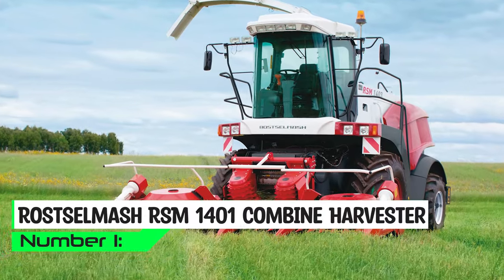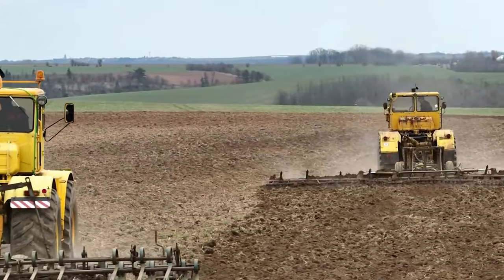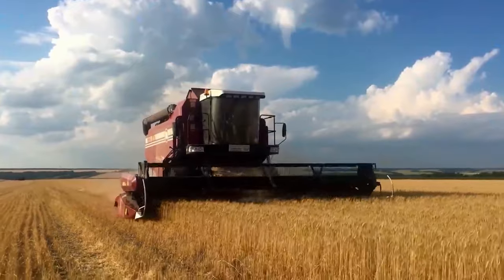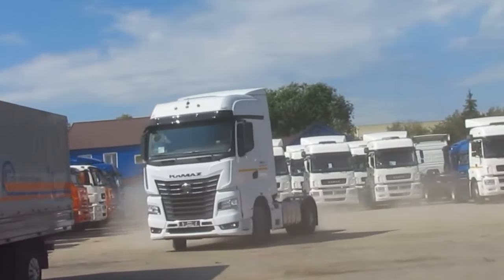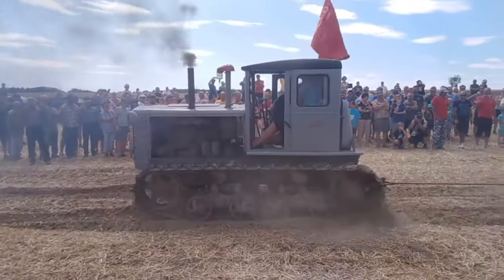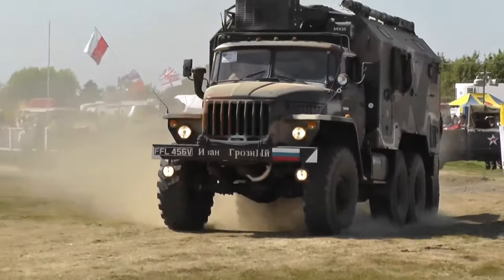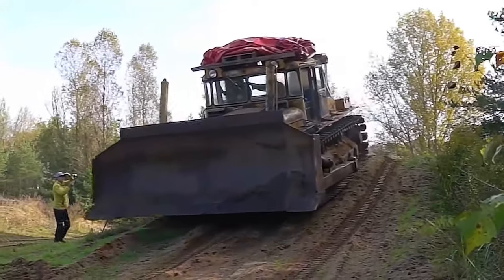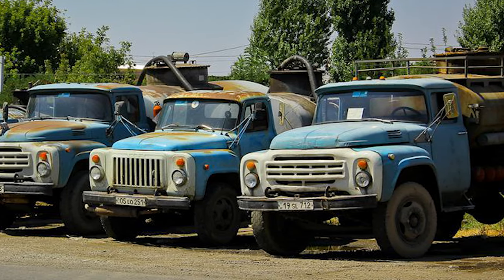Top 10 Behemoth Heavy Metal Titans of the Soviet Union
Welcome to Mighty Machinery, your portal to the colossal world of engineering giants. In today's episode, we're taking a journey back in time to the behemoths that once ruled the roads, mines, and fields of the Soviet Union. So folks, get ready to be awed and inspired as we unveil the Top 10 Behemoth Heavy Metal Titans of the Soviet Union.

Inspired by Biggest Heavy Equipment Machines Working At Another Level ►2
Inspired by 99 Biggest Heavy Equipment Machines Working At Another Level
Inspired by 99 Unbelievable Heavy Equipment Machines That Are At Another Level ▶ 32
Inspired by 300 Unbelievable Heavy Machinery That Are At Another Level ▶ 34
Inspired by 200 The Most Amazing Heavy Machinery In The World ▶ 10
Inspired by 100 Amazing Heavy Equipment Machines Working At Another Level
Inspired by 99 Amazing Heavy Equipment Machines Working At Another Level
Inspired by 99 The Most Amazing Heavy Machinery In The World
Inspired by Top 10 Behemoth Heavy Metal Titans of America
Inspired by Top 10 Behemoth Heavy Metal Titans of Korea
Inspired by Top 10 Behemoth Heavy Metal Titans Of Germany

On Mighty Machinery we will go through the biggest heavy machinery, satisfying agricultural machines, and work fails.